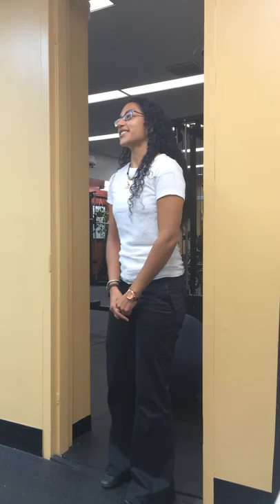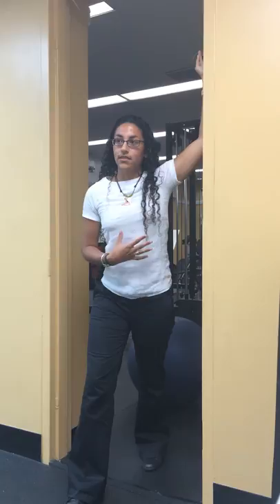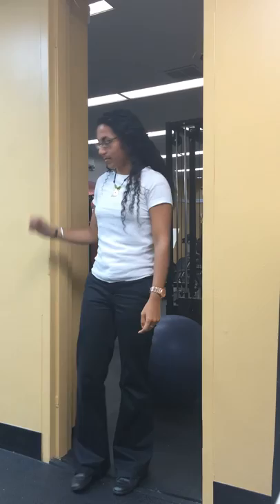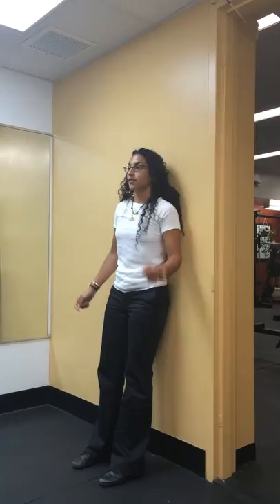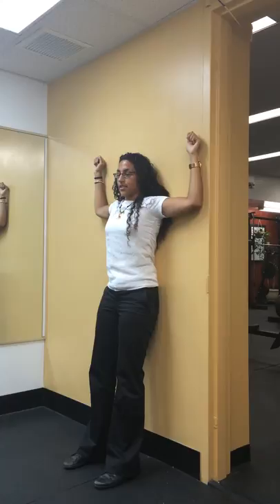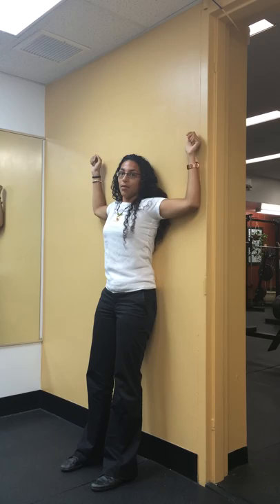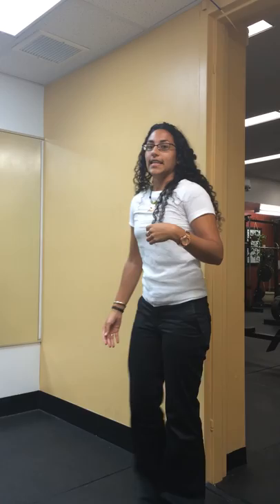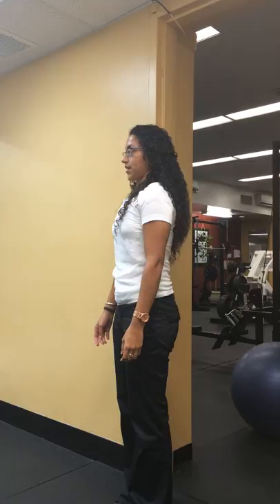Stretches for the Office Worker - Elisha Cook and Katelyn Butler Birmingham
Elisha Cook interviews Katelyn Butler Birmingham who demonstrates some stretches/exercises for those who work at a desk all day.
For more information on Katelyn Butler Birmingham, you can go to her
For more information on Elisha Cook, you can go to her